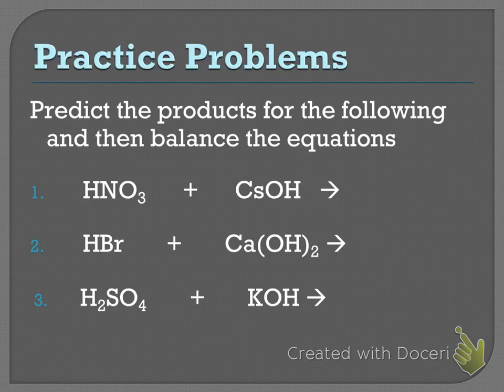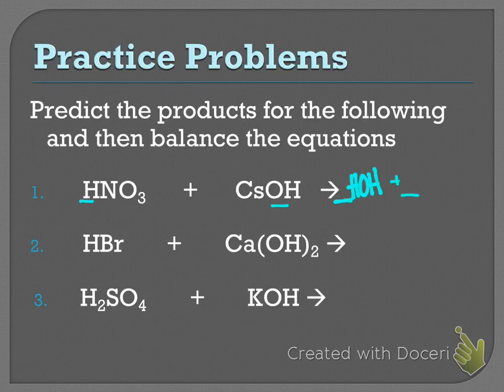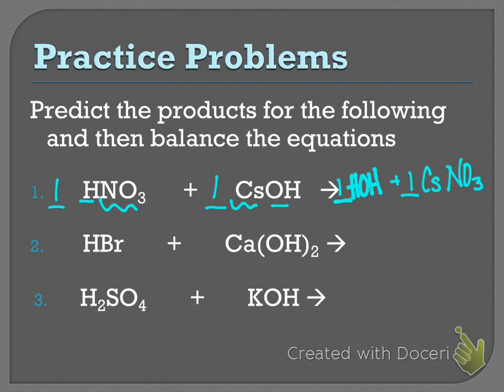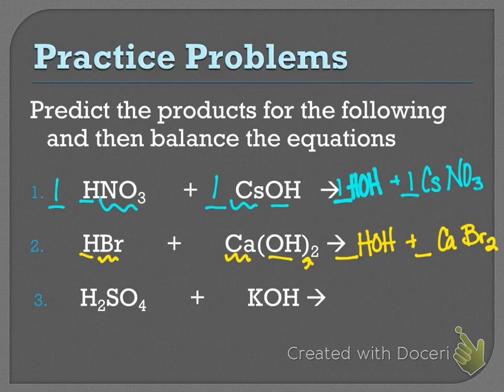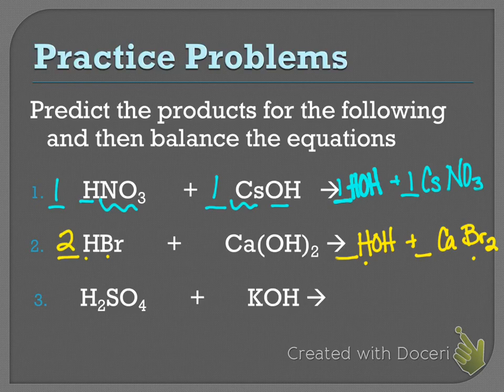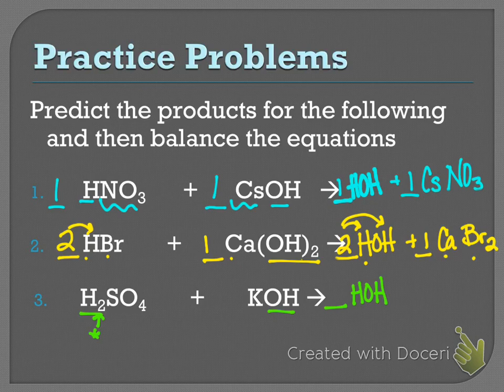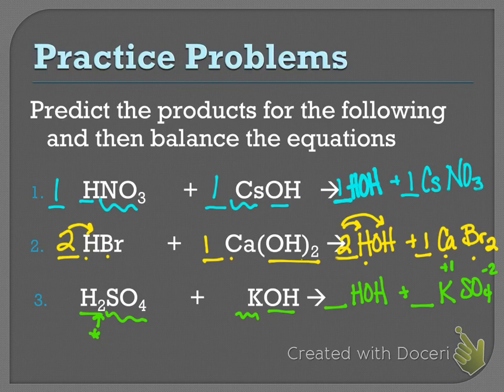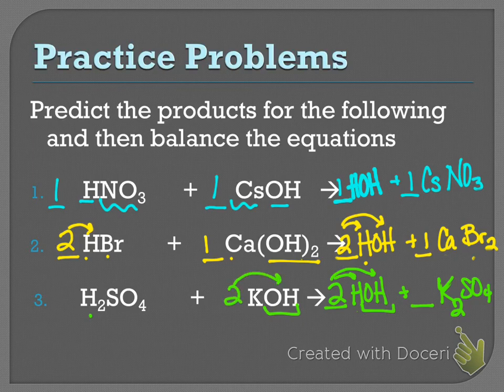Mrs. Hunter’s Acids and Bases Part 6 Practice Problems Neutralization Reactions